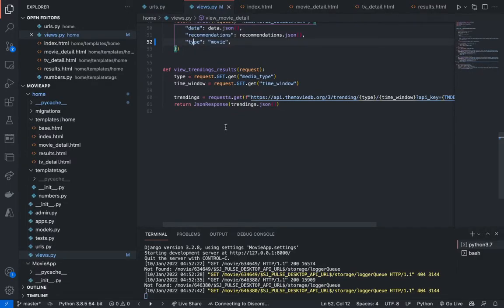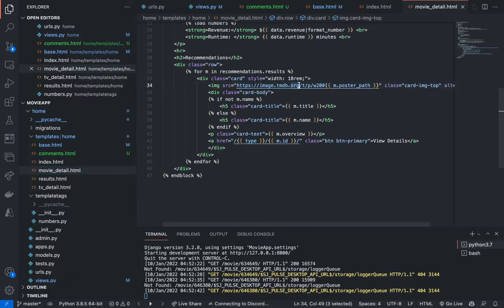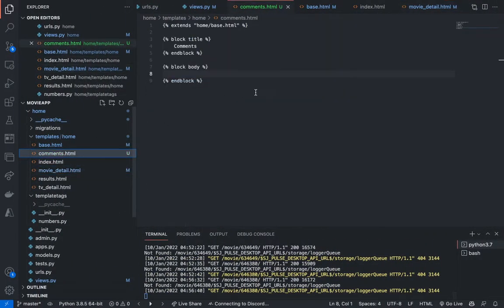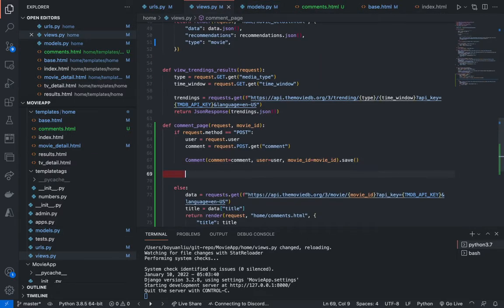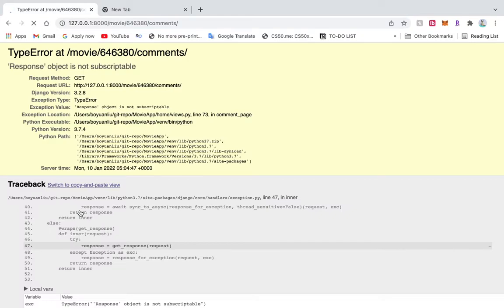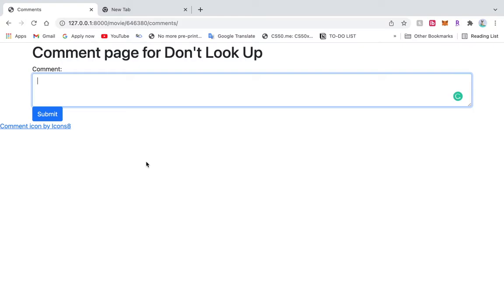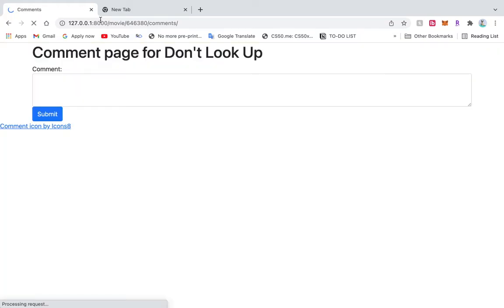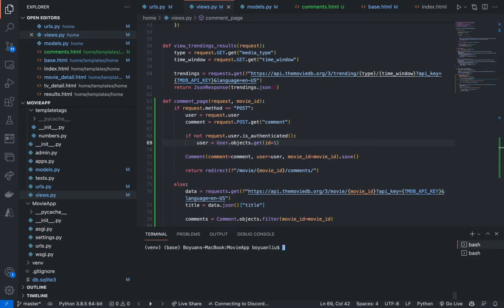Django Project: Movie App - Comment Box (Part 5)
Hello world, welcome back to another vide. In this video, we are going to start to implement the comment feature. Users are free to leave comments in anonymous mode or logged-in mode. As always, stay safe and have a nice day.

DevWithMe, out.